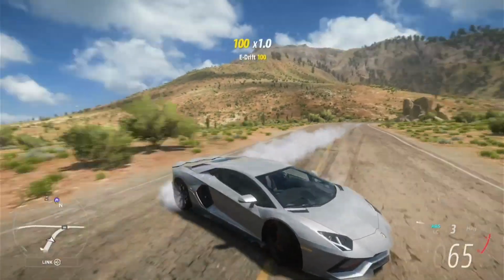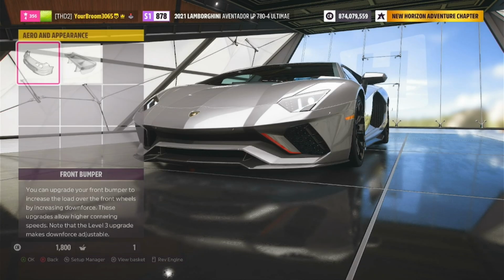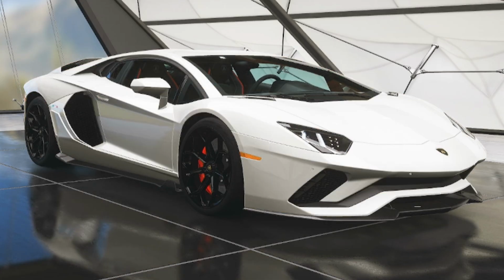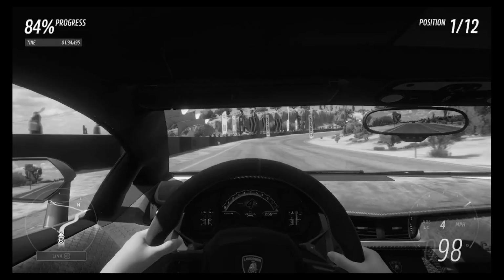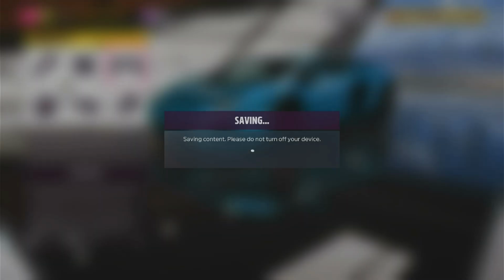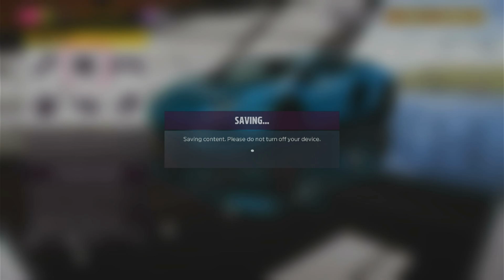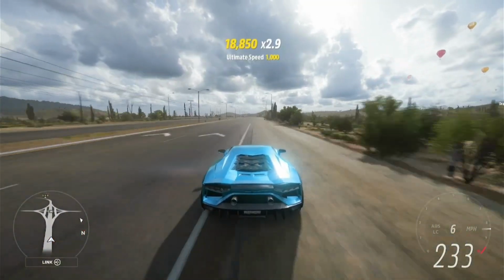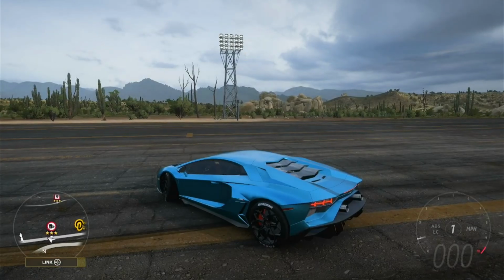ONE LAST HURRAH! | Forza Horizon 5 Lamborghini Aventador Ultimae | Build and Customization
What's up, I'm Tech - Back here with a BRAND NEW video!

The fine folks of Lamborghini have finally decided to pull the plug on the Aventador line-up - But not before they release THIS! It's the Lamborghini Aventador ULTIMAE! There's a V12, AWD and plenty of chances for upgrades... All it needs is YOU!

I am always trying to improve these types of videos so if you have any advice/tips then let me know & Share the video if you enjoy!

My FH5 Car Club [ THD2 ] - Open to all, So join today!

~TechHeadHD2

N.B: This vehicle is not available to purchase from the Autoshow!

If you read this far down - Thank you, You're one of the few who do! Do you like this car? Let me know!